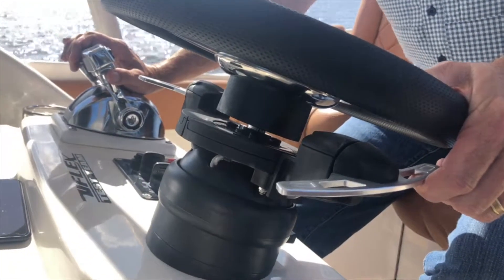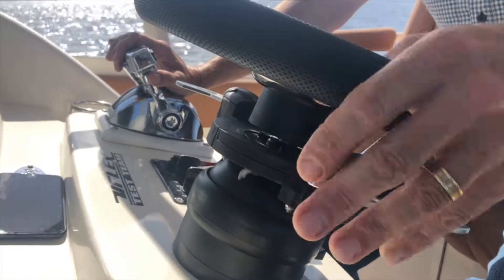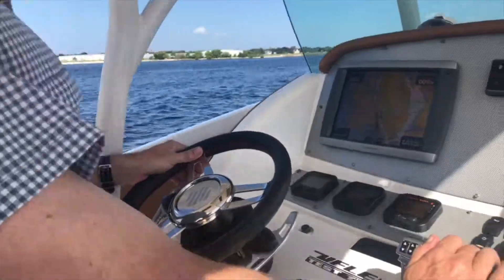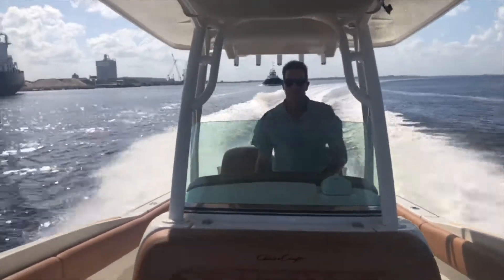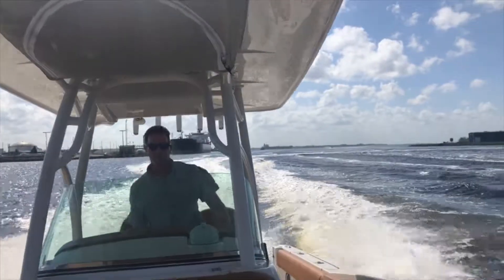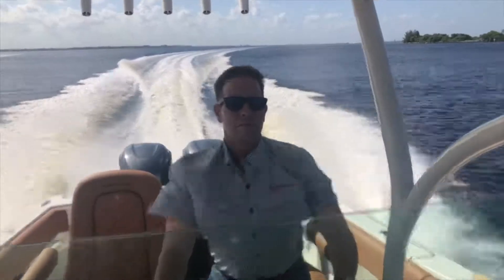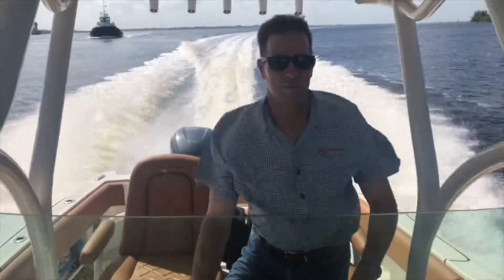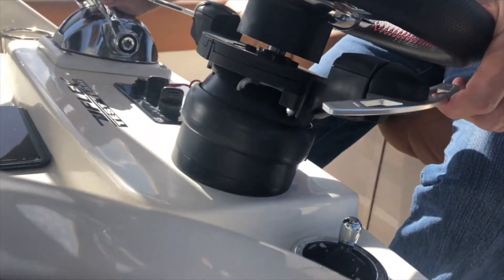Paddle Trim - Easy control of your boat by Uflex steering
For complete control of engine trim and tilt, trim tabs, jackplates, PowerPole(R) and other on board systems, the innovative Paddle Trim system is the answer.

Adaptable to existing front mount hydraulic and tilt helms, the Paddle Trim is ergonomically designed to allow the driver to make precise adjustments to the attitude of the boat or other systems without removing his hand from the steering wheel.

FEATURES

• Available both in single and dual versions (for either two equal or two different outputs).

• Both single or dual paddle can be positioned at various angles for the most confortable choice.

• Equipped with one water proof “MOM.ON-OFF-MOM.ON” switch (2 switches on dual version).

• Max load 2 Amp @ 12VDC.

• Kit relay available KTR - 42860S:

- It allows a Paddle Trim pair to control electrical loads up to 10 Amp (e.g. Trim Tabs Uflex®).

- Easy to use and to install, through connectors with pre-crimped contacts.

• Suitable for any kind of steering wheel dish. Max wheel dia. 400 mm (15.7”).

• Easy to install on the following Ultraflex® steering systems:

- front and tilt mount hydraulic helms

- tilt mount mechanical helms

• Wiring harness, labels and mounting hardware kit are included. The mounting plate, which differs between front and tilt mount installation, is to be ordered separately.